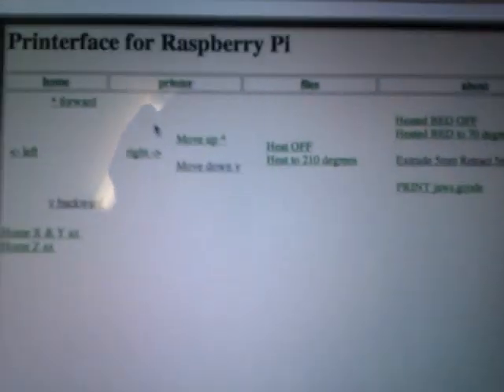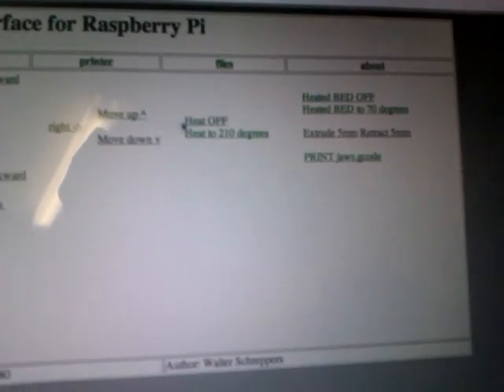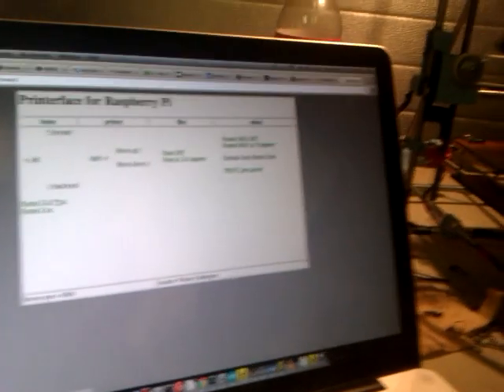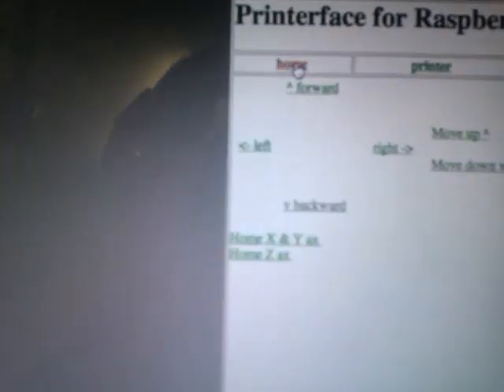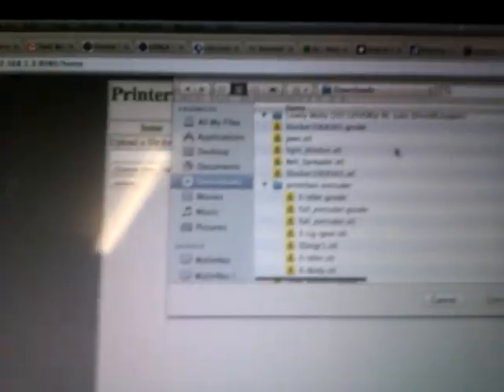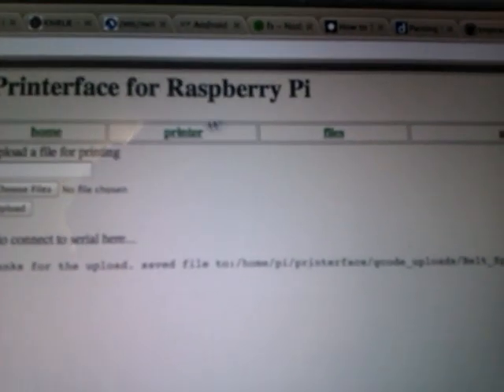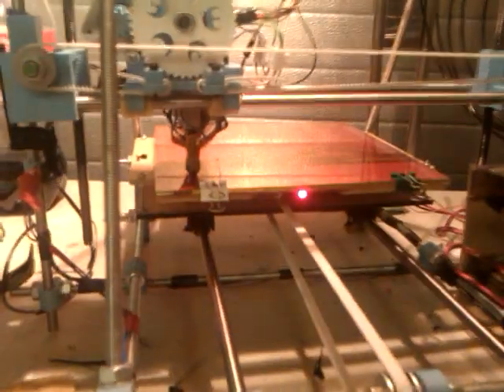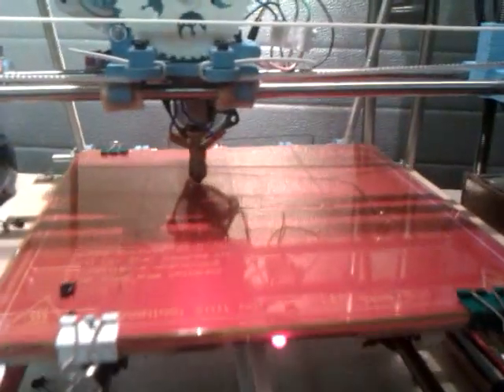Raspberry pi to 3D print with webinterface in node.js!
Well wanting to have an autonomous way of printing my 3d objects. Did it with the cheap raspberry pi! This way you can have farms of printers and all control them with some clicks in your browser.